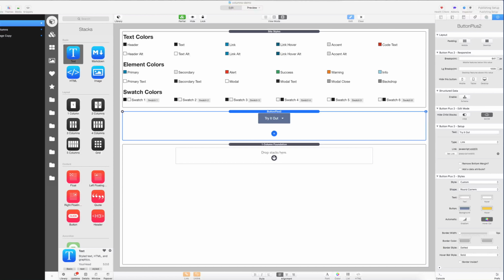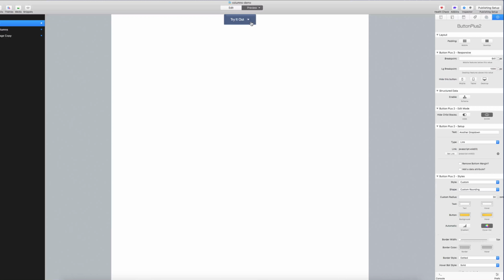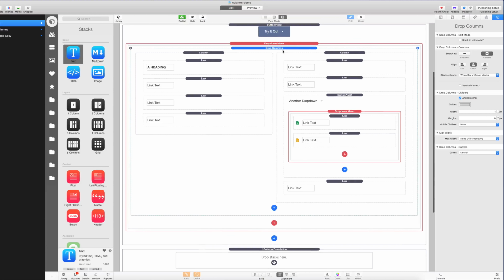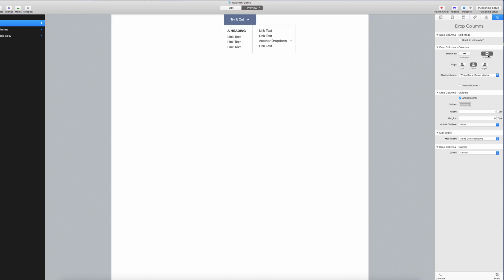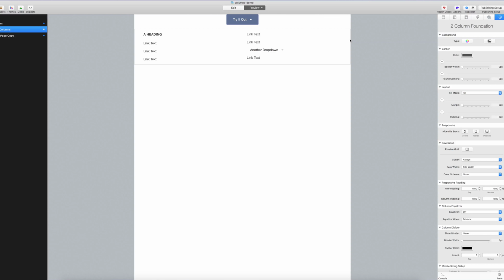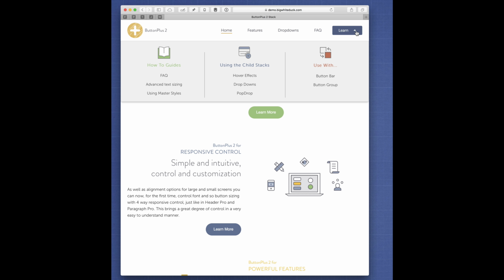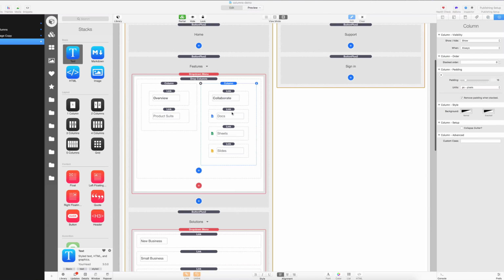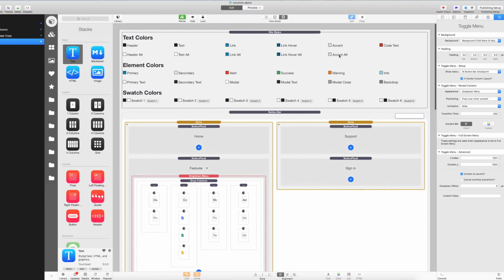ButtonPlus2 Dropdown Menus pt 2 Columns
Learn how to use the dropdown columns child stack to make unique and stylish dropdown and mega menus.